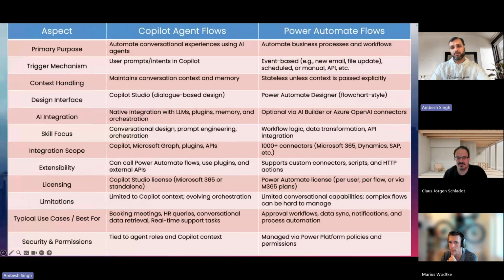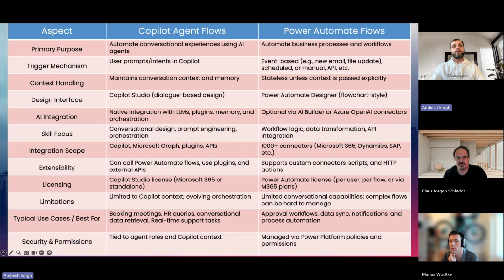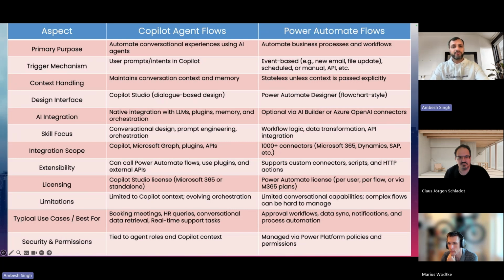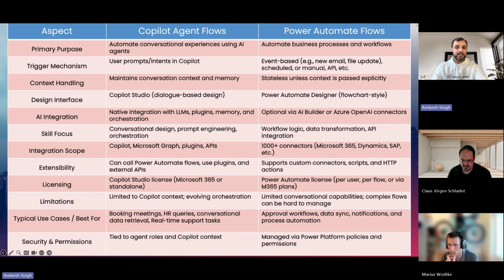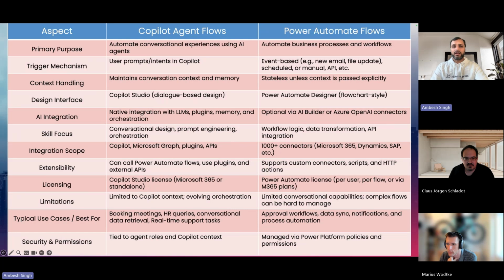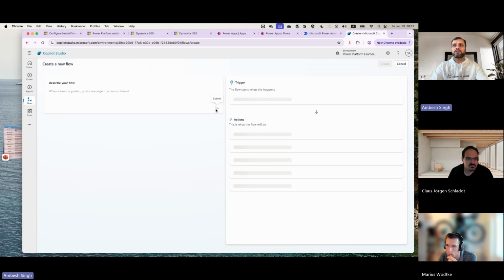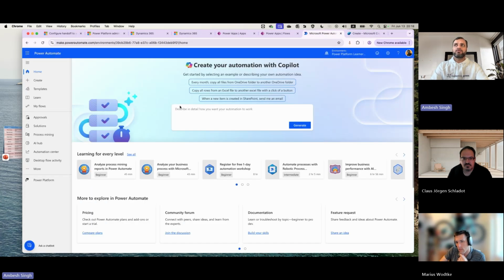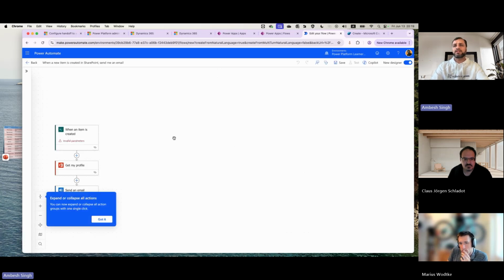Copilot Agent Flows vs Power Automate: Which Automation Wins? Real Use Cases, Licensing & Pro Tips!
🔍 Confused about when to use Copilot Agent Flows vs Power Automate Workflows? In this session, Microsoft MVP @AmbeshSingh breaks it all down with live demos, real-world use cases, and expert tips to help you choose the right automation strategy.

💡 What you'll learn:
+ Key differences between Agent Flows & Power Automate
+ When to use each in Customer Service scenarios
+ Licensing implications and platform boundaries
+ How Agent Flows enhance agent productivity via Copilot
+ Tips for designing scalable, secure workflows
+ Live walkthroughs of both automation types in action

🔧 Whether you're an admin, solution architect, or service leader, this session will help you optimize your automation strategy and boost agent efficiency using the right tools.